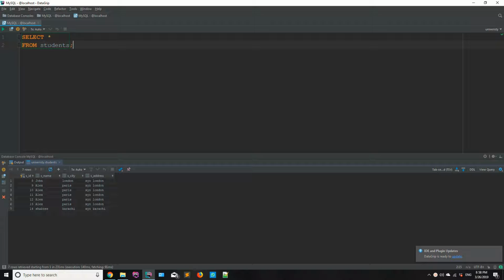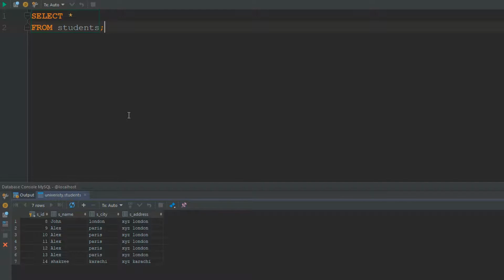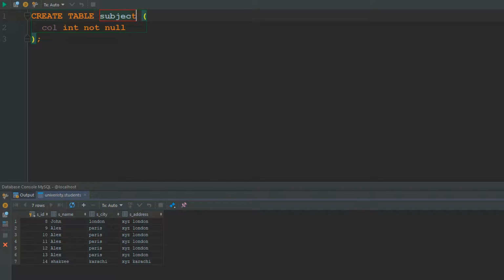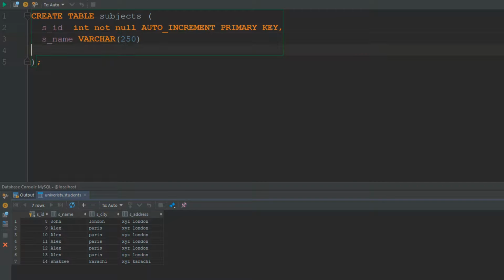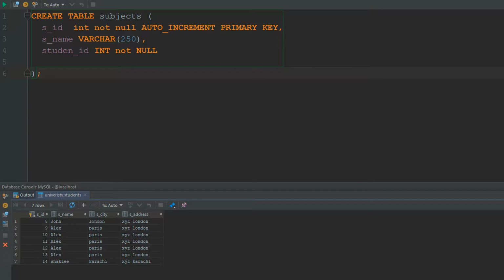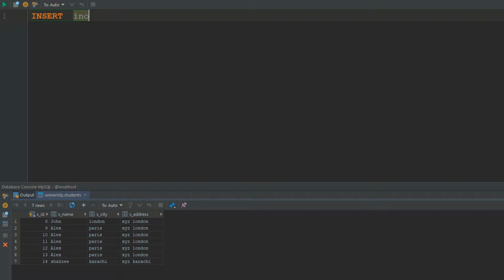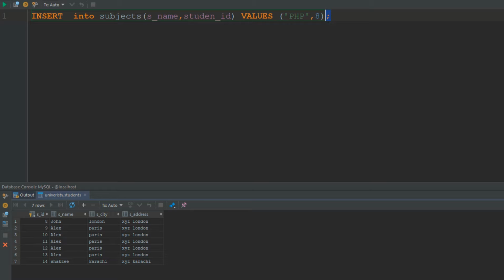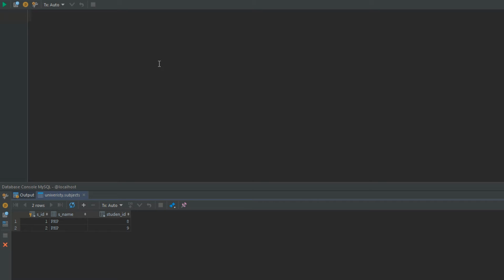Introduction to join | SQL Joins | Get records from two tables in SQL